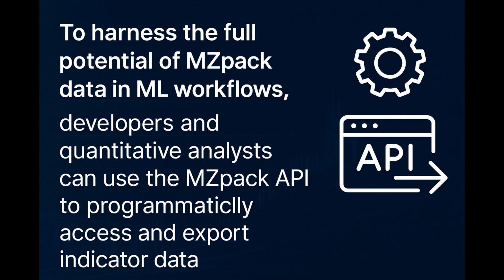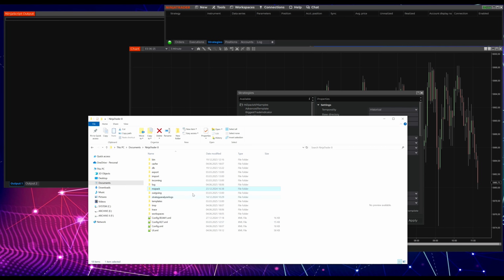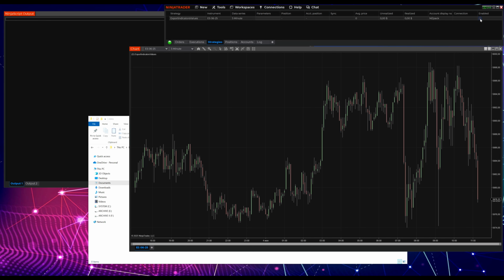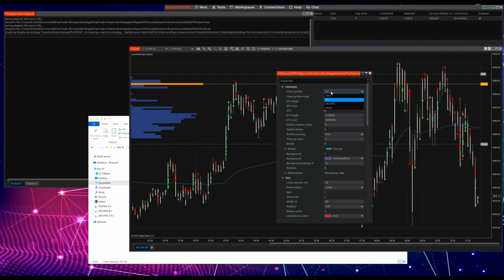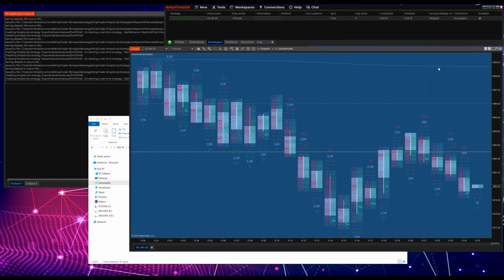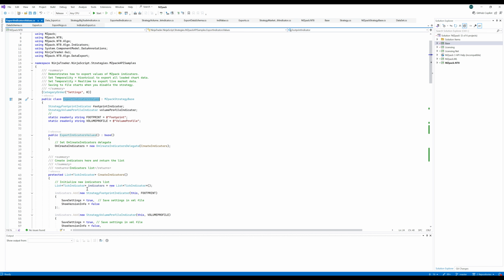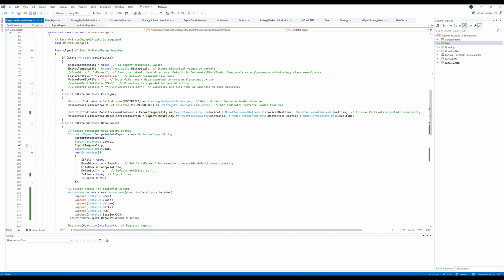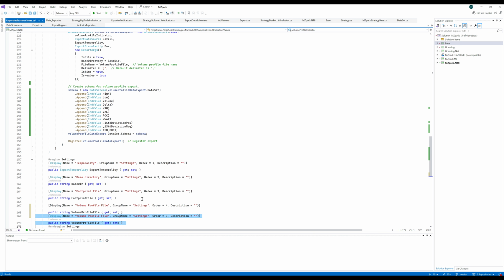Exporting MZpack Indicator Data for Machine Learning | NinjaTrader 8 Strategy Example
In this video, we walk you through the process of exporting indicator data from MZpack for use in machine learning workflows. You'll learn how to work with historical and real-time data, structure exports using the MZpack API, and configure a lightweight sample strategy provided with the product.

🔹 Topics Covered:

Exporting historical and real-time indicator values

Using MZFootprint and MZVolumeProfile in a strategy

Generating structured datasets for ML model training

Reviewing and modifying C# sample code in Visual Studio

Customizing export schema and file structure

This tutorial is ideal for algorithmic traders, quant developers, and anyone interested in integrating advanced order flow metrics with machine learning.